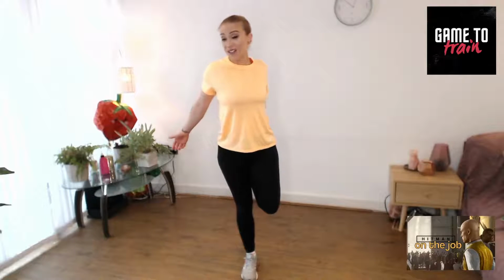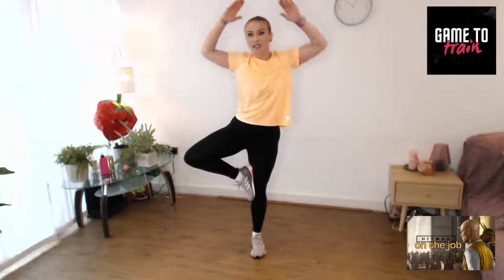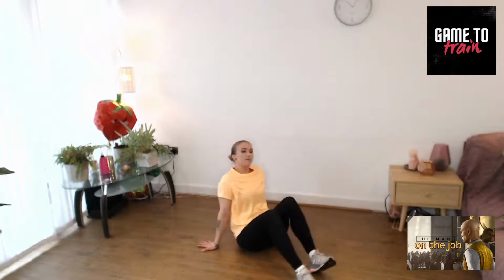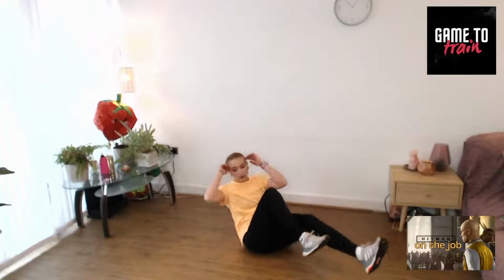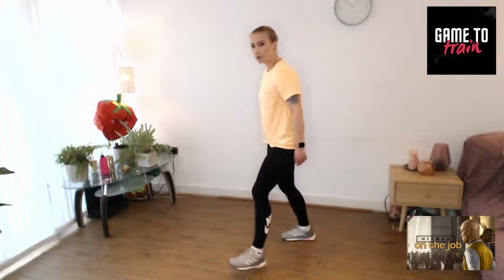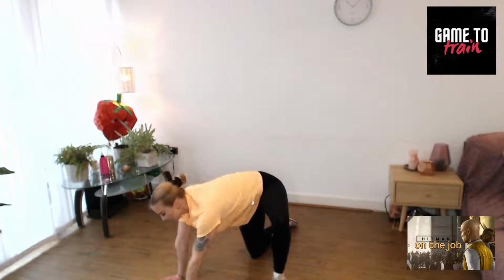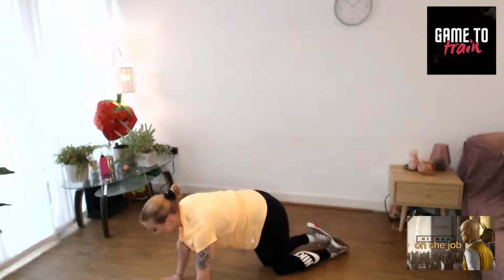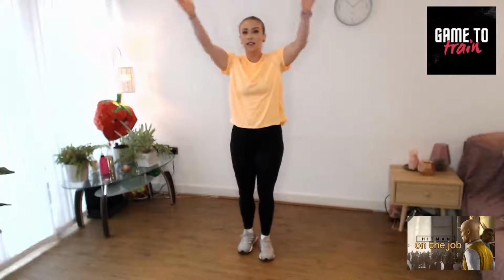Hitman - 'On The Job' Hiit Workout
Using the many jobs and blending in techniques of Agent 47 we have created a reaction based workout that is as fun as it is challenging!

Game to Train is  gonna make you just like your favourite video game characters with its totally unique fun fictional fitness

The Game to Train LIVE Workouts - has loads of characters to choose from - check out the old VODs for ones to try

STRETCH video if you need it!